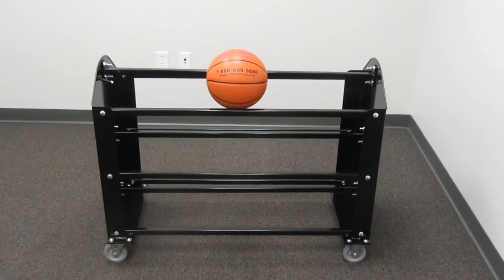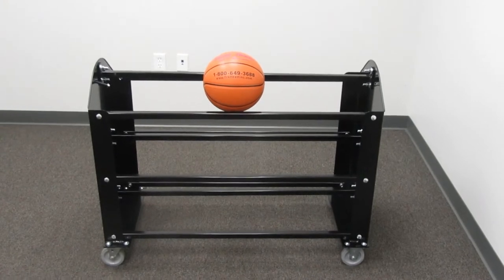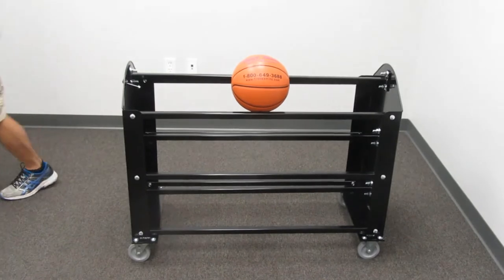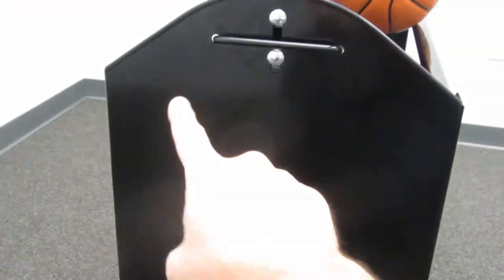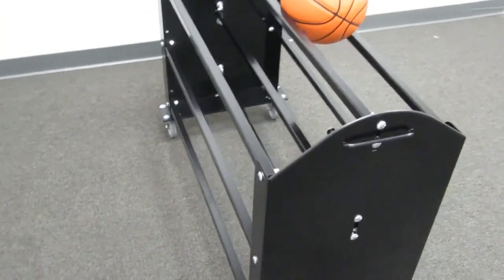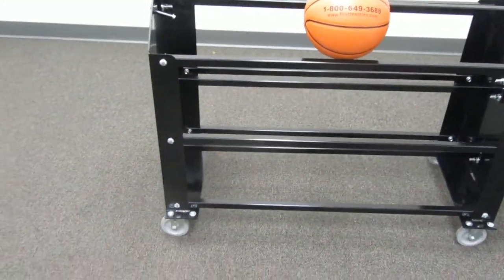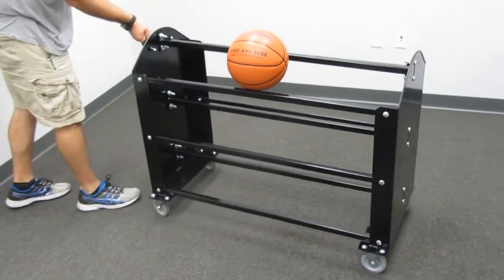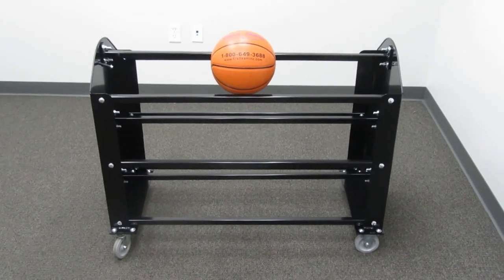First Team Ball Hog Heavy Duty Ball Carrier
-Holds up to 24 Men's or Women's Basketballs
-Holds 30 volleyballs
-Super duty ball carrier
-Large non-marking casters for "no-tip" rolling
-Tote handle for easy transport